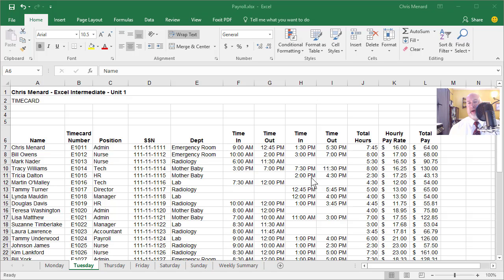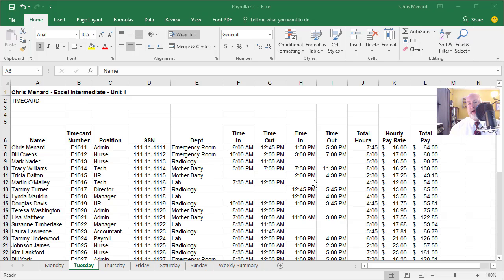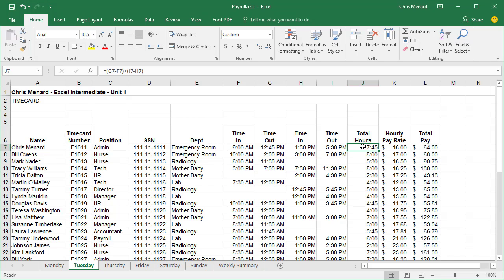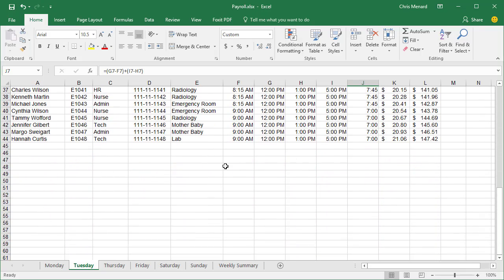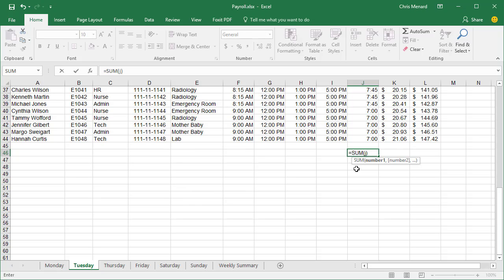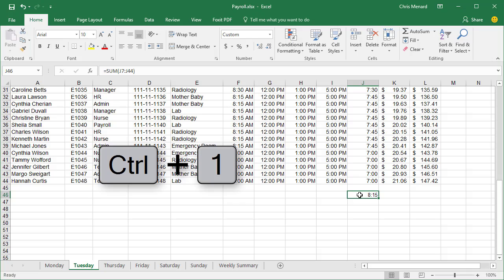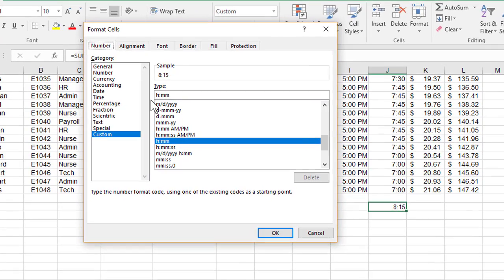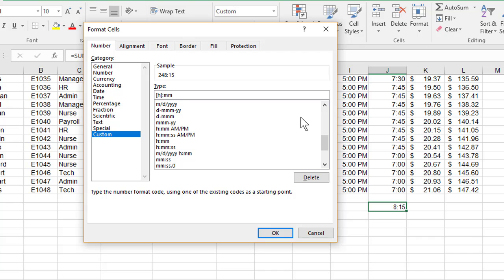Sum up hours and minutes in Excel by Chris Menard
If you need to total hours and minutes in Excel, you need to add an open and closed bracket around the h for hours.
Example: [h]:mm;@
You will use a Custom Category under Format Cells.

Here is a sample Excel file if you get stuck.

-- EQUIPMENT USED
○ My camera